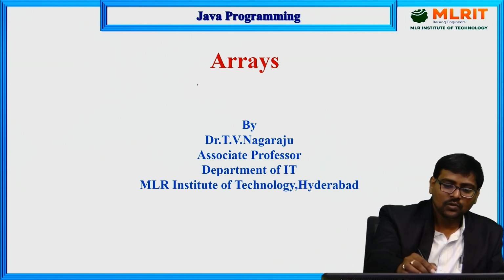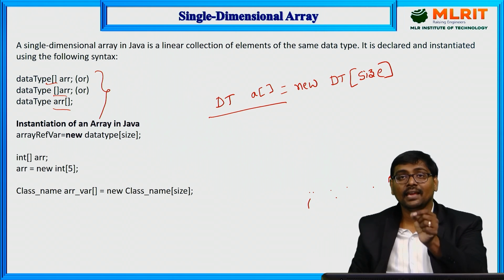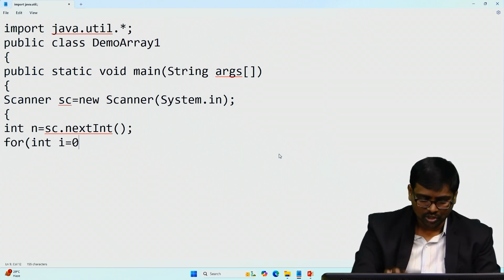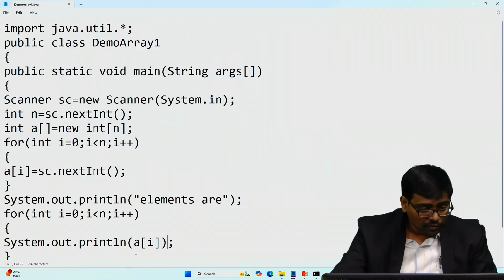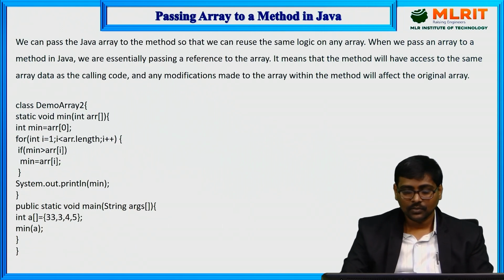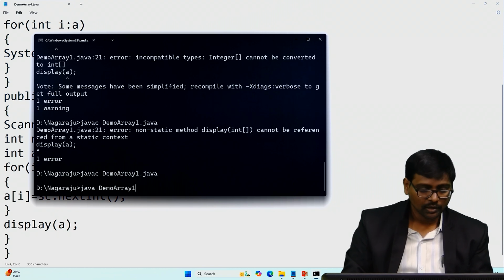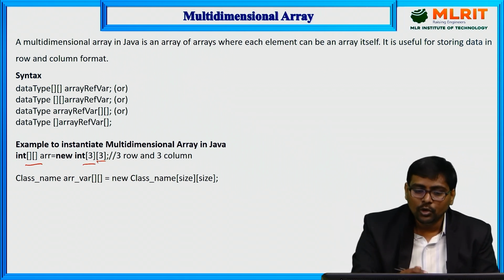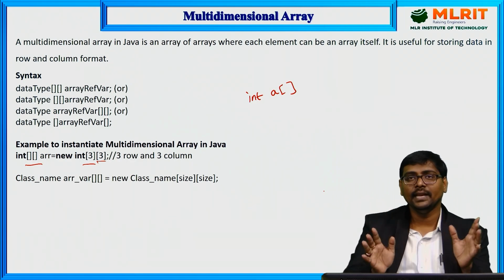LEC48| Java Programming | Arrays By Dr. T.V. Nagaraju